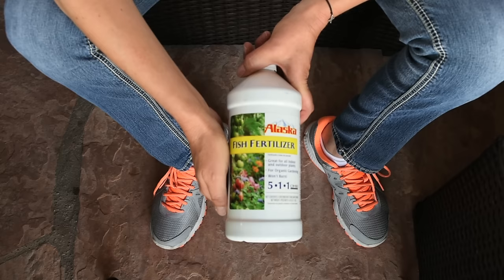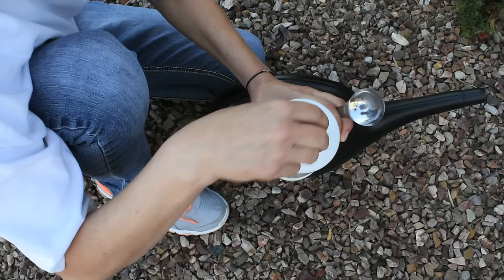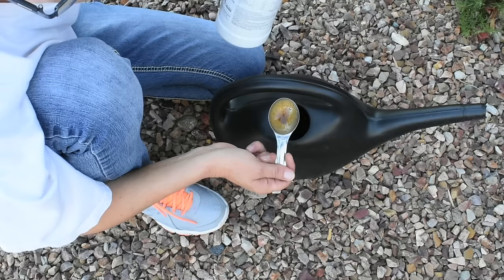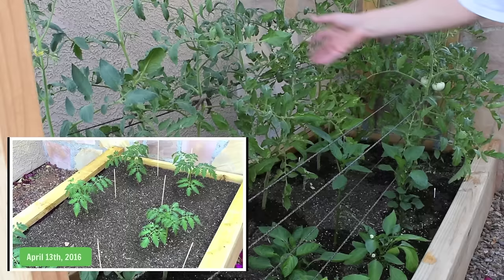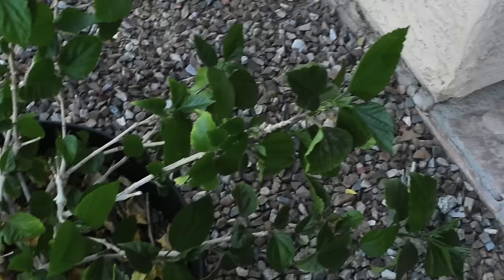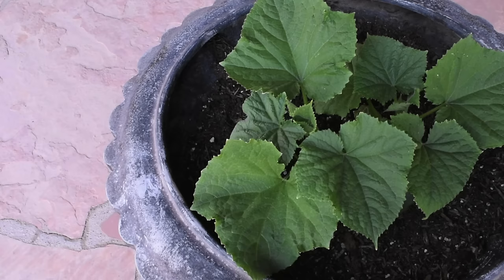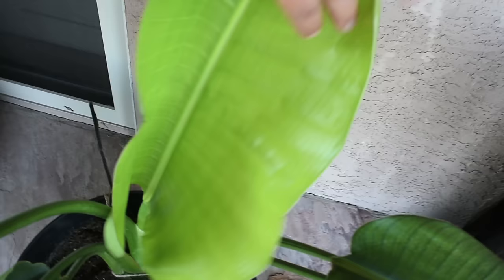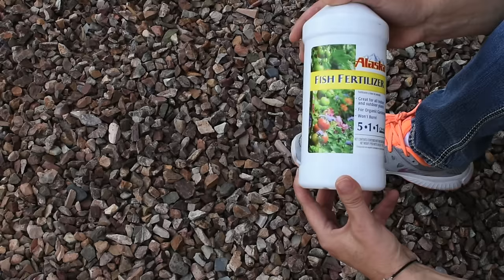UPDATE - Alaska Liquid Organic Fish Fertilizer For Plants & Vegetables - When & How - Plant Results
Alaska Liquid Organic Fish Fertilizer - UPDATE
In this episode I will talk about the steps I take for applying fish fertilizer to my plants and vegetables in my raised garden bed and in containers. I will also show you the results of applying fish emulsion and some before and after pictures and videos.

Here is a link to the Alaska Fish Fertilizer I use

1. How to mix Alaska Liquid Organic Fish Fertilizer
For established plants, both decorative (hibiscus, etc.) and vegetables, I mix 1 tbsp of fish fertilizer into 1 gallon of water. This is enough for about 8 or 9 plants.
*Shake the fish fertilizer well before opening, as stuff tends to settle at the bottom of the bottle.

2. How to use and apply Alaska Liquid Organic Fish Fertilizer
For my raised garden bed vegetables, I pour the mixed fish fertilizer and water around the base of each plant (tomatoes & bell peppers). I always apply the emulsion on the night that I'm supposed to water my garden.
I apply the same principle for my container plants (jalapeno peppers, cucumbers and string beans).

3. When to apply Alaska Liquid Fish Fertilizer
On average, I apply the fish fertilizer every 10 days. If it's a new transplant and it needs extra boost (like the cucumbers in the video), I might do it every 3-4 days in the beginning. And I always apply it in the evening.

4. How much Alaska Liquid Fish Fertilizer do I put on my plants
Normally, about 1 1/2 gallon of mixed fish fertilizer and water is enough for about 7 tomato plants and 7 bell pepper plants in my raised garden bed. The same amount is enough for 6 string bean plants in containers, 2 jalapeno peppers,  & 4 cucumber plants in pots.

Q & A:
1. Is fish fertilizer good for tomato flowering?
- fish fertilizer is good for tomatoes but it doesn't boost flowering. I use Dr. Earth fertilizer to encourage flowering in all of my vegetables (see this video
2. Is fish fertilizer good for the lawn
 - I am not sure as I have never made this experiment... I don't think it would hurt. I experimented on a lot of plants - it just doesn't make a difference for some, but I've never destroyed a plant by applying fish fertilizer
3. Is fish fertilizer good for hibiscus
- yes, it encourages leaf growth (for more blooms use Epsom salt or Dr. Earth fertilizer)
4. Can I use fish fertilizer on seedlings
- yes, 1 teaspoon of fertilizer deluded in 1 gallon of water
5. Can I use fish fertilizer and Epsom salt at the same time
- I wouldn't mix them, I would give my plants at least 24 hours window between the two

For more fertilizing tips for your garden you can check out the video where I plant my tomato plants into the raised garden bed:

I hope you find this video helpful and if you have any questions on how to use fish fertilizer, please post them in the comment section and I will answer them.

1. "How To Prune Tomato Plants For Maximum Yield & Bigger Tomatoes - Organic Vegetable Garden in Arizona"